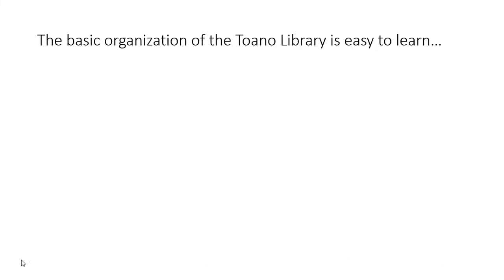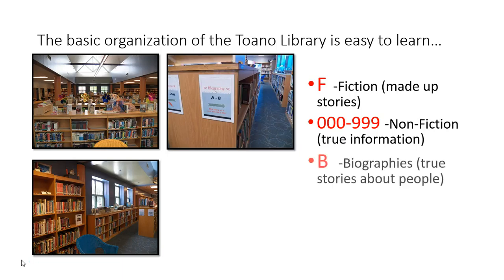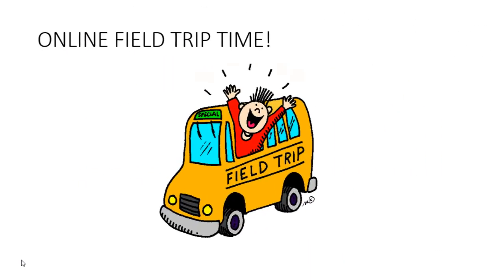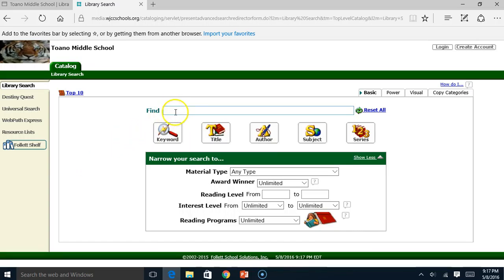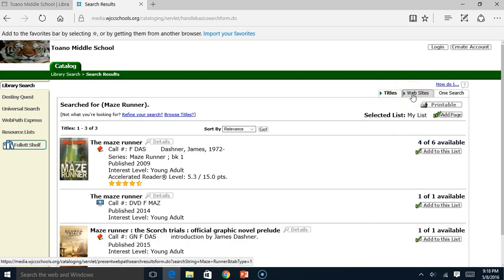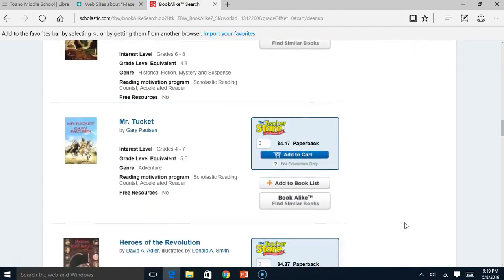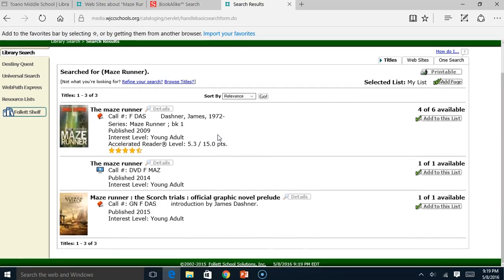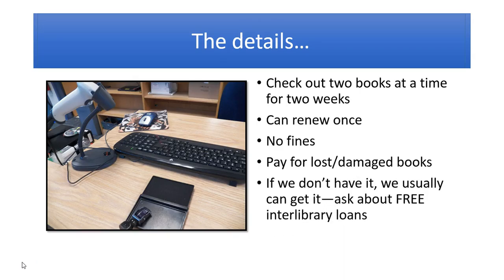Toano Middle School Online Catalog Basic Search